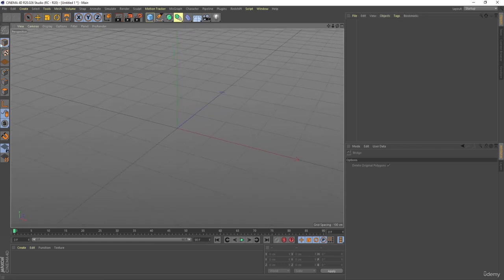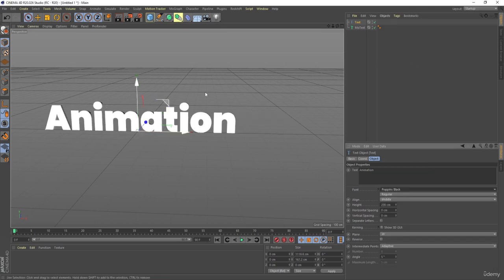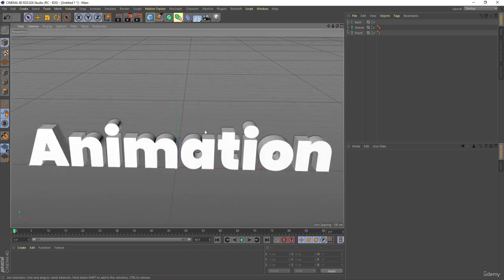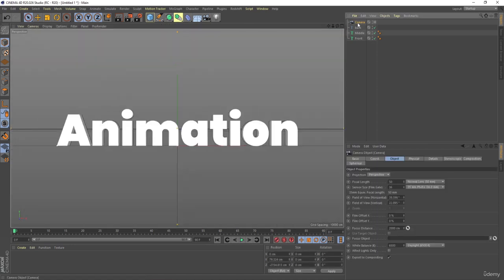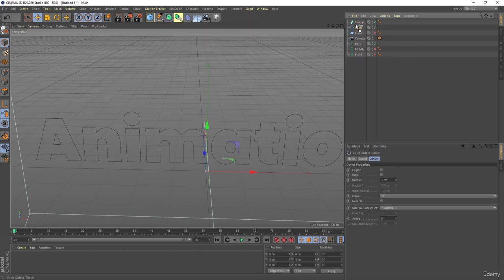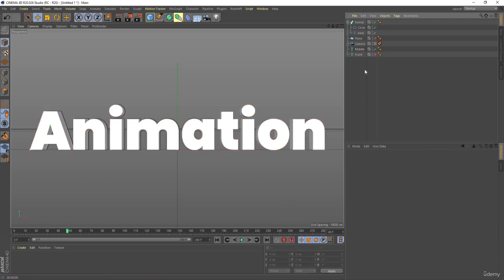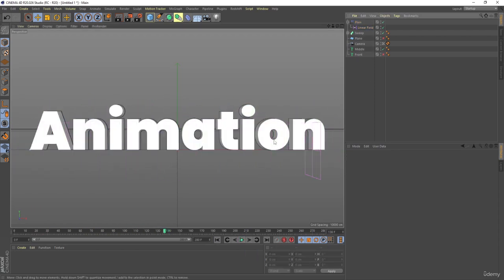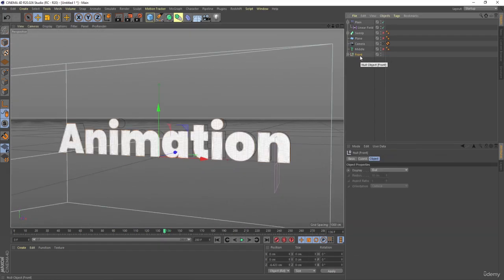93 01 Text Animation 1 Part 1